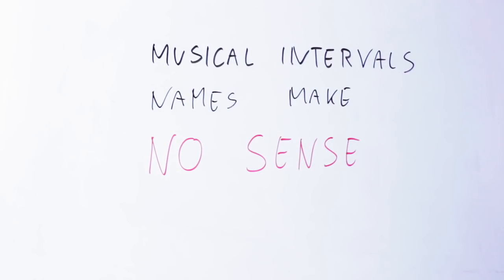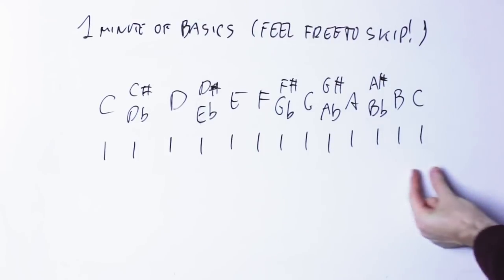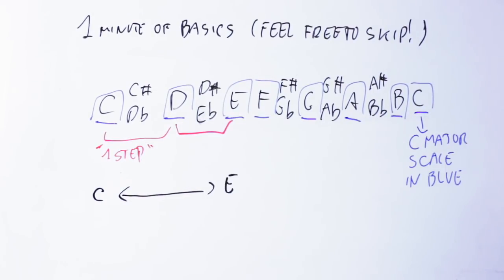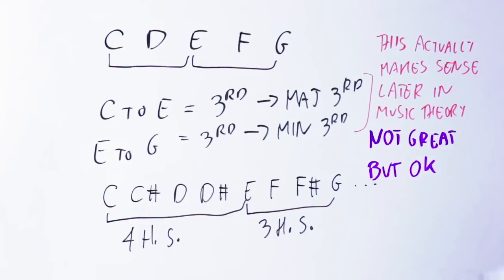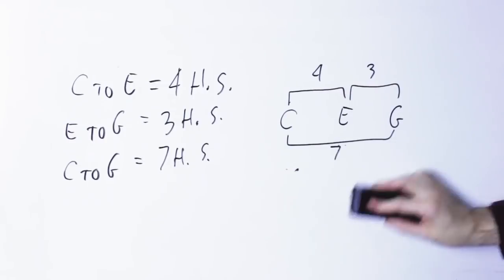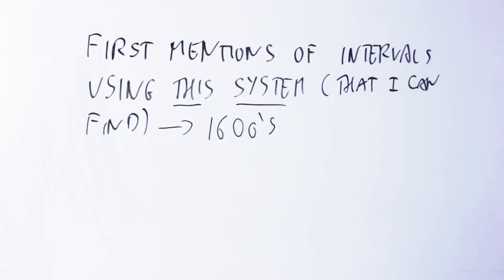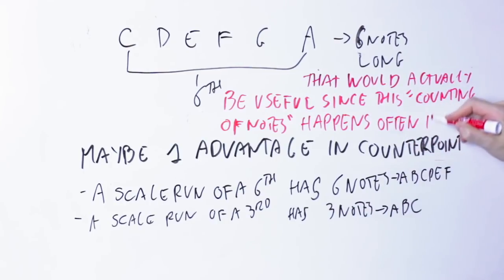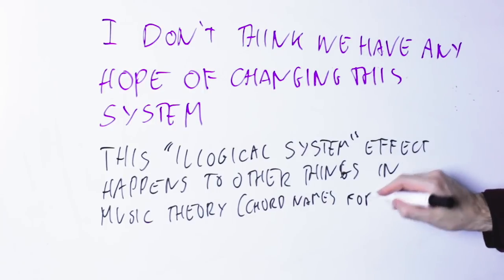Why Musical INTERVALS Are Confusing [Worst-Named Music Theory Concept]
Property damage is the last thing you would expect to happen when you are learning music theory, right?

Unless you are around me.

I've become famous for my - erm - "animated" ways of learning music theory.

Especially when I was younger whenever I got frustrated I was prone to occasional fits of book-throwing rage. It was the book's fault, I swear!

... ok, maybe chalk this up to my (then) young age and obvious immaturity?

Oh who am I kidding. I still do it, and I'm not "younger" anymore.

And yes, I've been known to hit various objects with my voluminous projectiles...

... at least two reading lamps , one vase, one computer monitor...

(one of the lamps can still be seen in some of my older YouTube videos. Pre-accident of course)

... and in at least one occasion I left a dent in the wall.

Ok, the wall was not really built to withstand a high-speed "Harmonielehre" attack, and the book had quite a heft to it... but still, I's say I have quite a good throwing arm.

"Be passionate about what you do" they say. They never warn you about how you are going to justify it to your wife...

So, you see, I do understand when people write me and say they are frustrated about music theory. Been there, done that, got the t-shirt, sold the t-shirt to raise the money to repair the wall...

One of the things that I found - and still find - the most maddening is the names we use for musical intervals.

You know... major 3rd, perfect 5th, and all that nonsense.

If I knew 20 years ago what I explain in this video, it would have saved me tons of frustration.

It will probably be the same for you after you watch it.